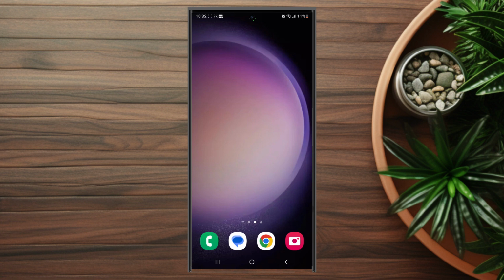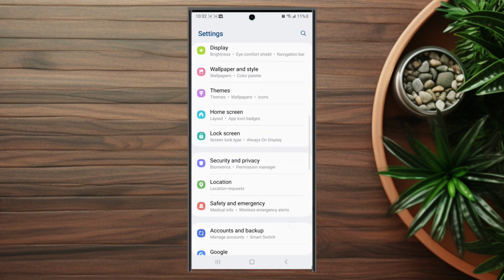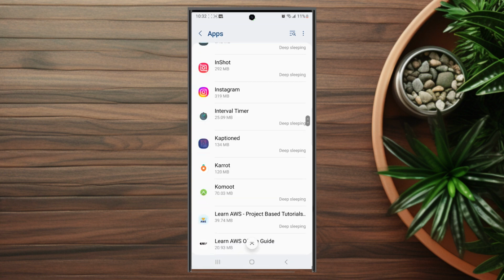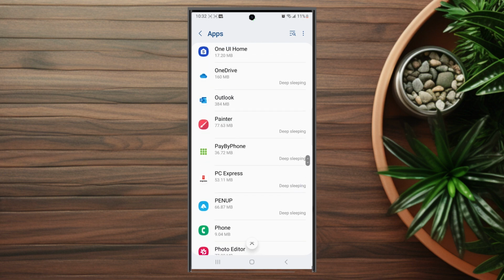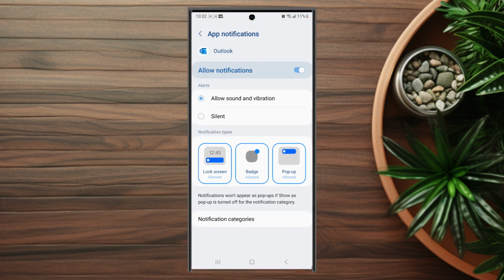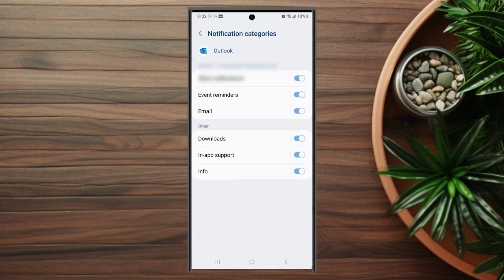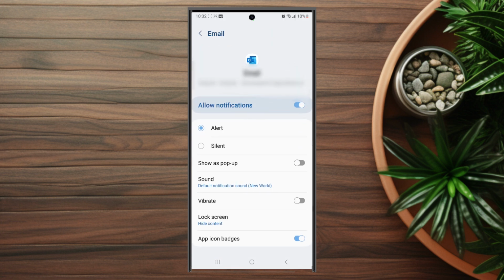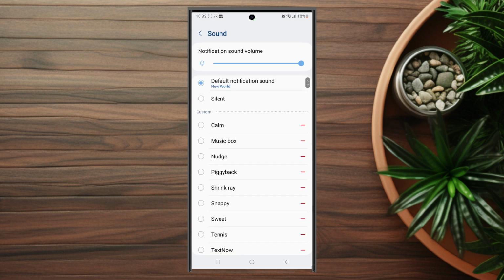Samsung S23 Ultra S23 S23+: How to Change Microsoft Outlook Notification Sound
This video will go over How to Change Microsoft Outlook Notification Sound for the Samsung S23 Ultra S23 S23+